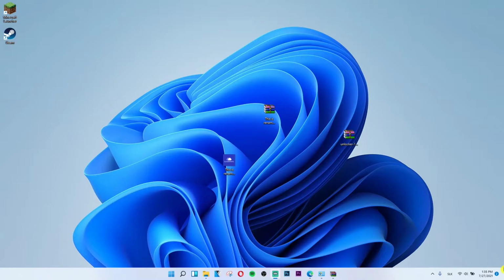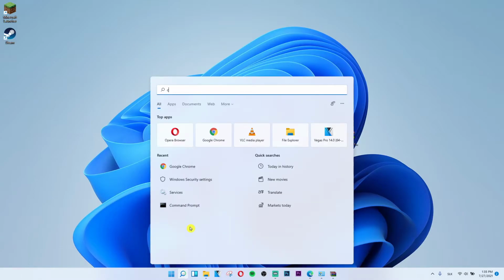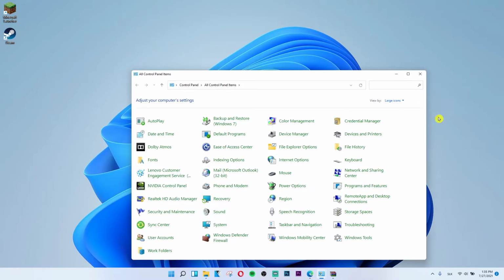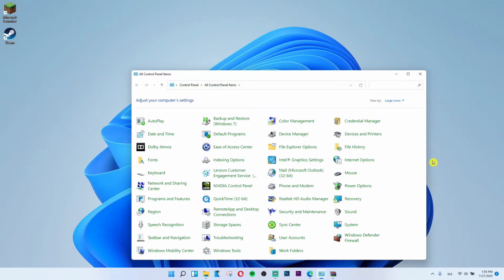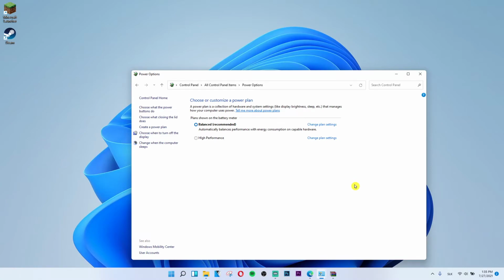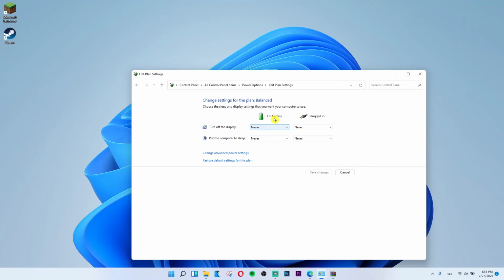How To Turn Off Sleep Mode In Windows 11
In this video you will find out How To Turn Off Sleep Mode In Windows 11

GET AMAZING FREE Tools For Your Youtube Channel To Get More Views:
Tubebuddy (For GROWTH on Youtube):